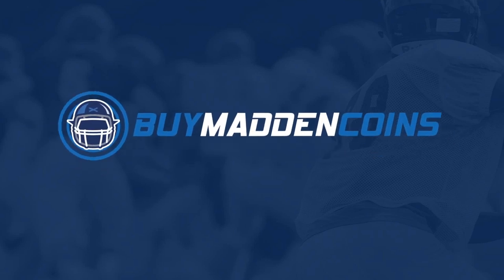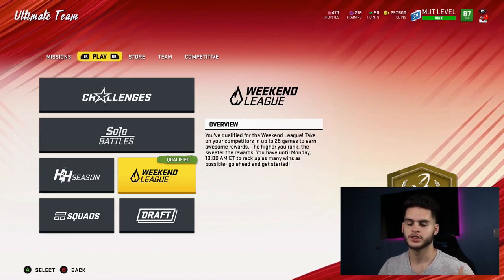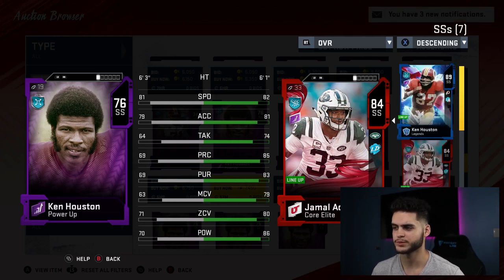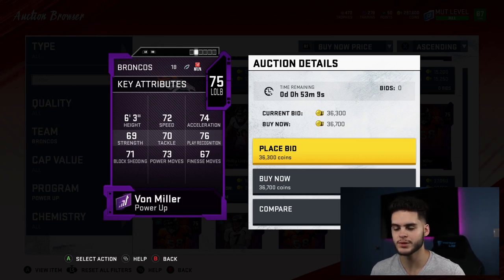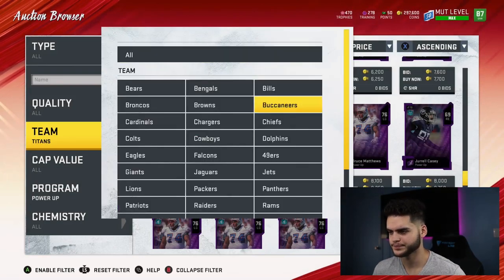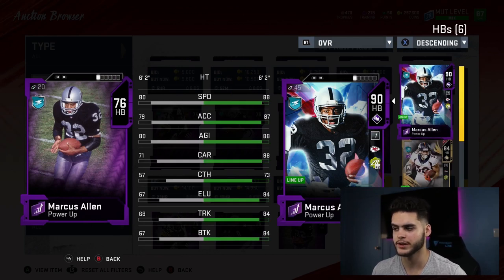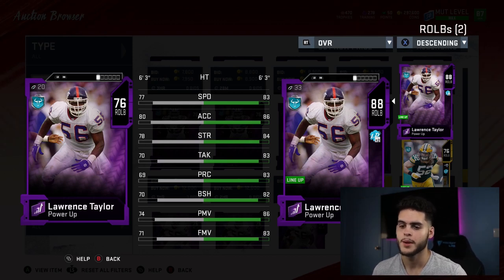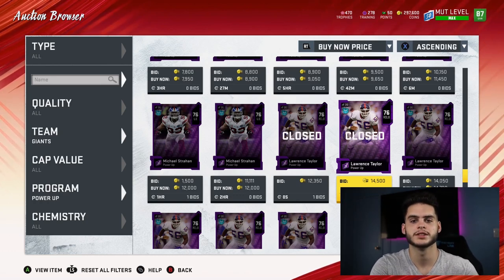THE OVERPOWERED POWER UP CARDS YOU NEED RIGHT NOW! | MADDEN 20 ULTIMATE TEAM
mut 20
 ULTIMATE TEAM
poodle

madden 20